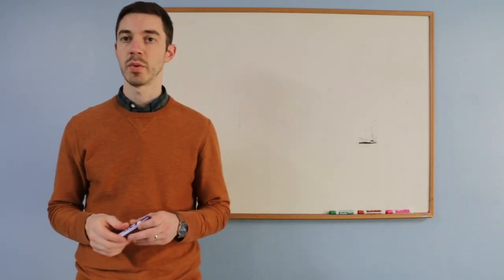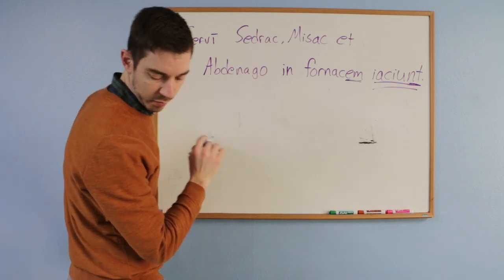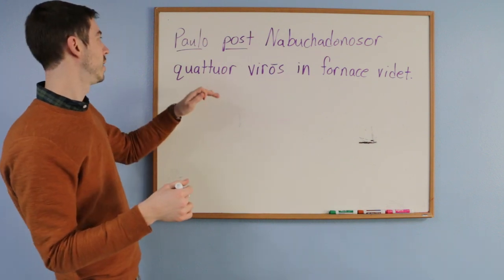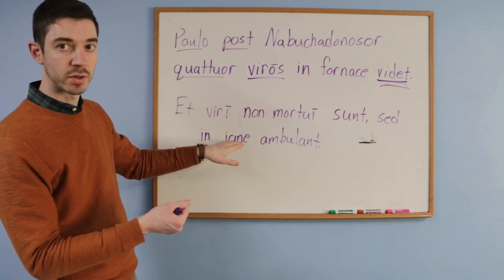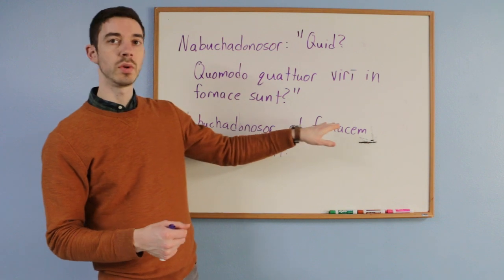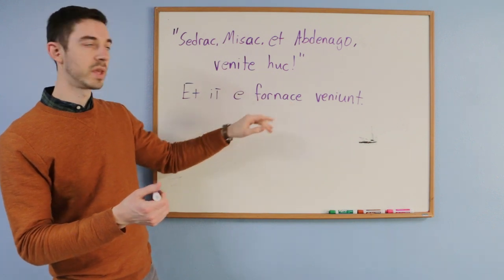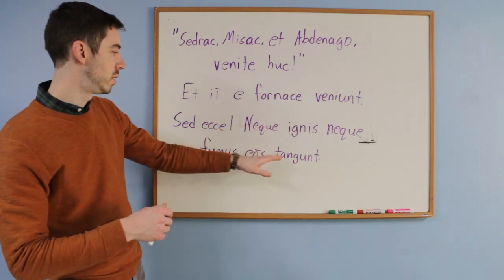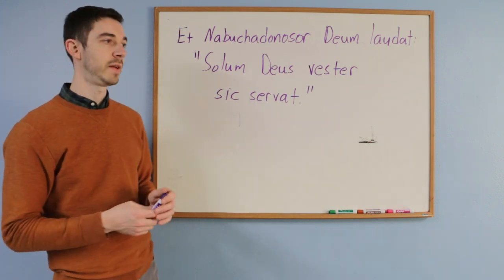Storybook Latin: Year 2, Lesson 18 (Pt. 2) - Fabula de Sedrac, Misac, et Abdenago, Secunda Pars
Translation of the story Shadrach, Meshach, and Abednego from Latin to English.